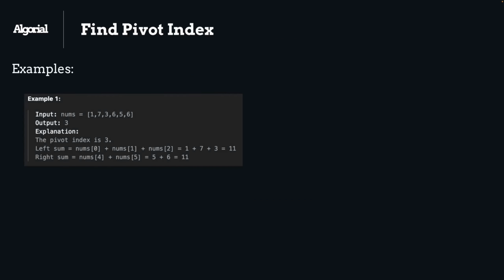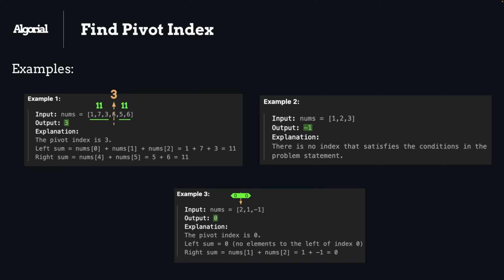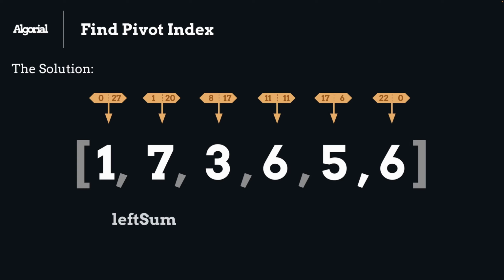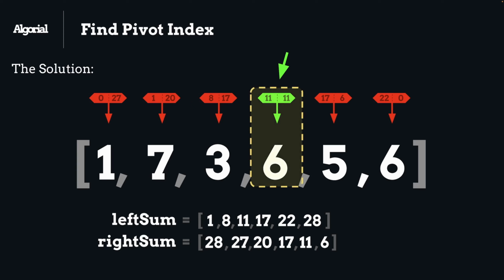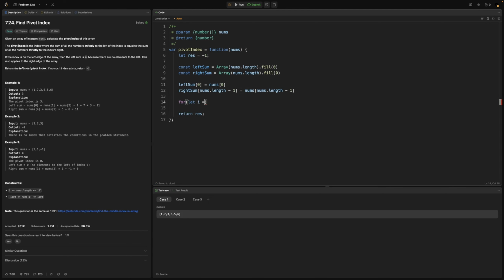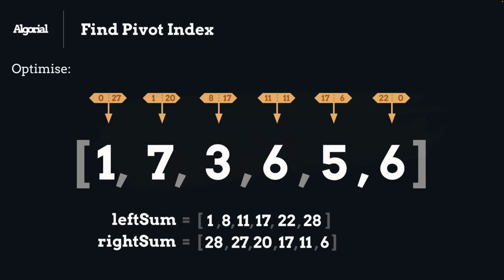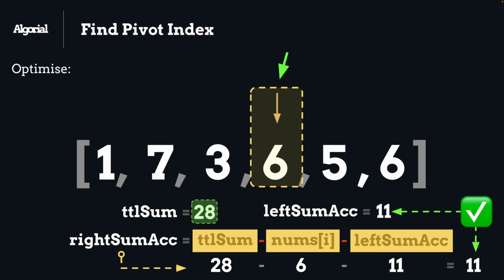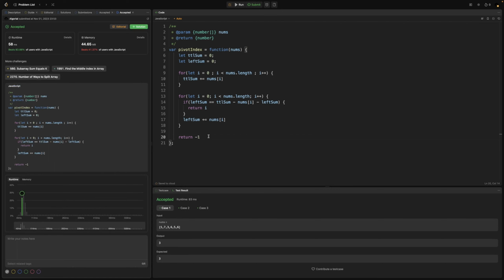Find Pivot Index - leetcode 724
Today, we will solve the "Find Pivot Index" problem from leetcode. We will walk through a not-optimized solution from the space complexity perspective and then based on what we learned from that solution, we will implement a space-optimized solution in order to solve this Problem.

This question has been asked by Amazon, Google, Apple, Linkedin,  Microsoft, Facebook, Adobe and so many other companies.

Chapters:
0:00 Intro and question
0:08 Examples
1:20 The Idea
1:53 Prefix Sum
4:06 Implement the non-space-optimized solution
6:20 Make it optimized
7:46 Implement the optimized solution
8:59 Time and Space Complexity